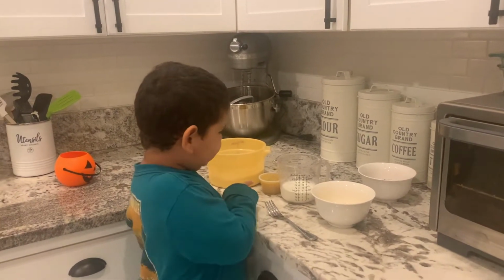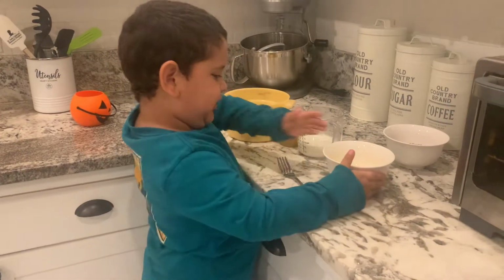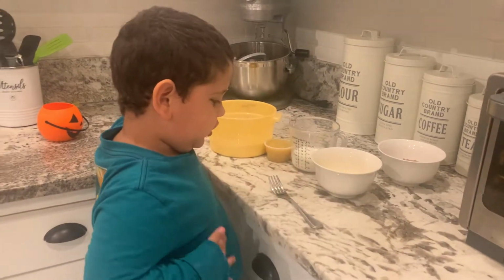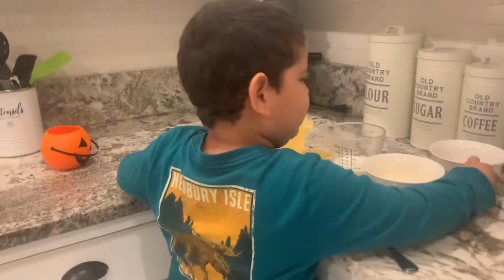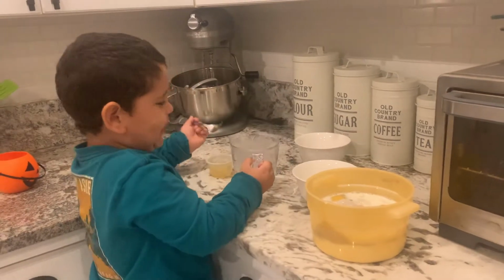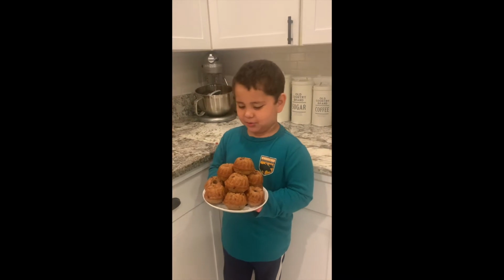BC's Next Top Chef - Luca's Berry Muffins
Join the Education Pathway and the Reading LYF club for our first virtual cook-off. Our very own chefs will share their recipes and show off their cooking talent! This event will unite middle and high school students as well as Broward College students and employees.

diverse, professional, student-friendly, Pembroke Pines, FL